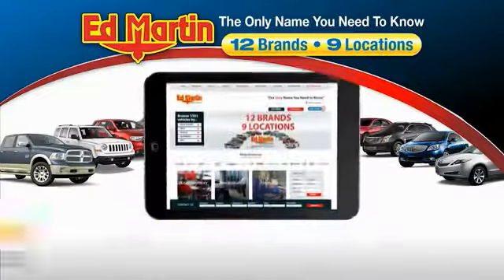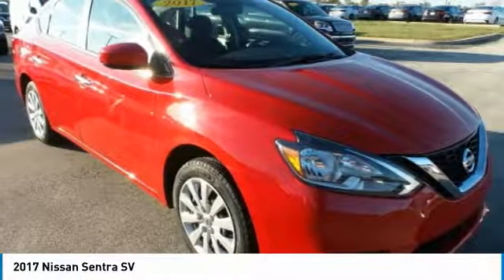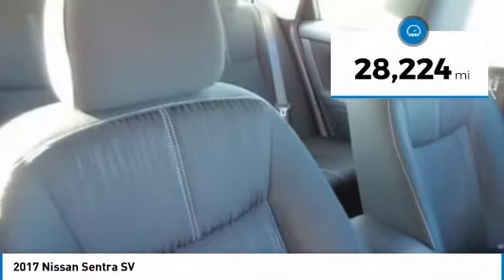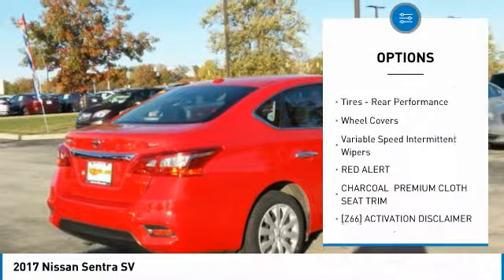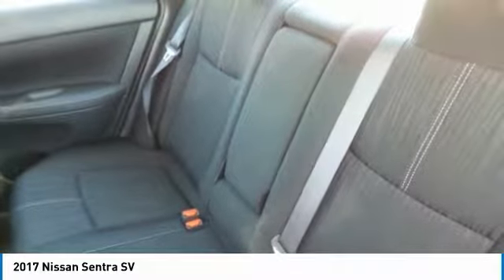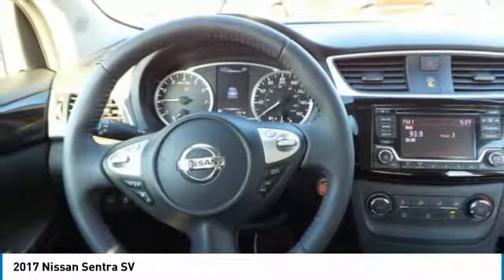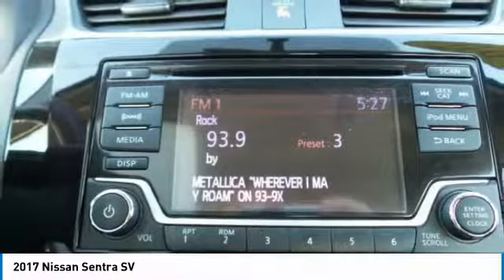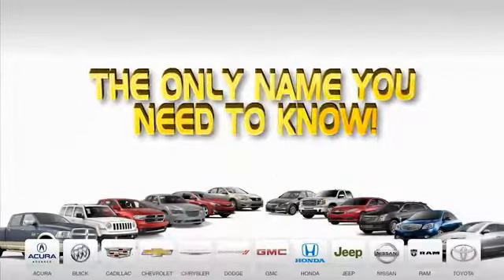2017 Nissan Sentra 9LR1052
2017 NISSAN SENTRA Fisher, IN
Stock# 9LR1052

Recent Arrival! Clean CARFAX. CARFAX One-Owner. REMAINING FACTORY POWERTRAIN WARRANTY!, ONE OWNER!, LOCAL TRADE!, REARVIEW CAMERA!, BLUETOOTH!, CVT with Xtronic, Charcoal w/Cloth Seat Trim, Power windows, Remote keyless entry. Odometer is 6065 miles below market average! 29/37 City/Highway MPG

WE WILL DELIVER TO YOUR DOOR STEP, UP TO 300 MILES!!!